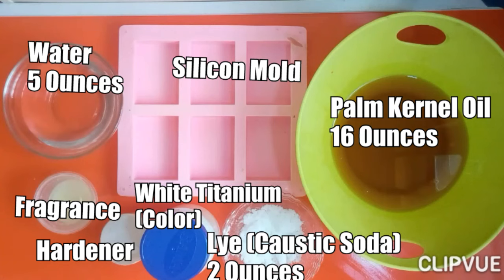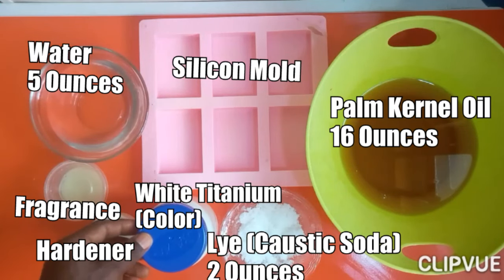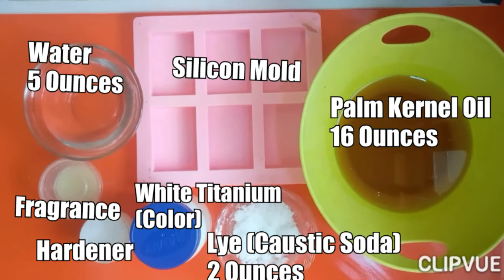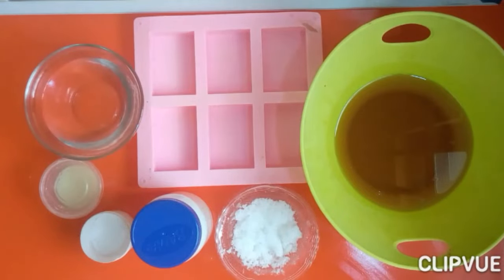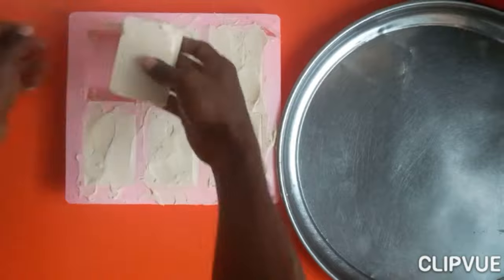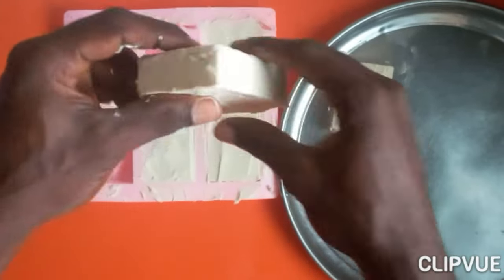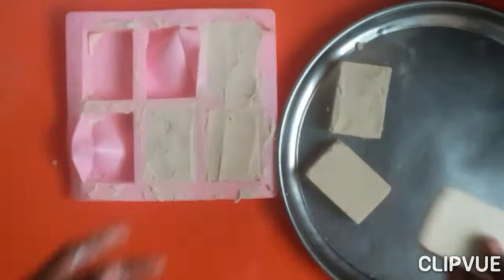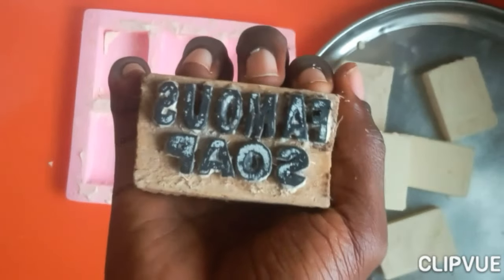How to Make Soap, Bathing Soap at Home, easy demonstration for beginners!!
on the link below to join my Facebook group on soap making and other skincare formulation tips

Free Beginners Guide to Cold Process Soapmaking
If you want to customize soap down to the last ingredient, cold process is a great option. You get to choose the oils, colorants, scents, and more. Once you find your perfect recipe you can start getting creative with the designs.

Cold process soap is made by combining oils and sodium hydroxide lye. That causes a chemical reaction called saponification. Melt and pour soap has already gone through that process – learn more about working with it here.